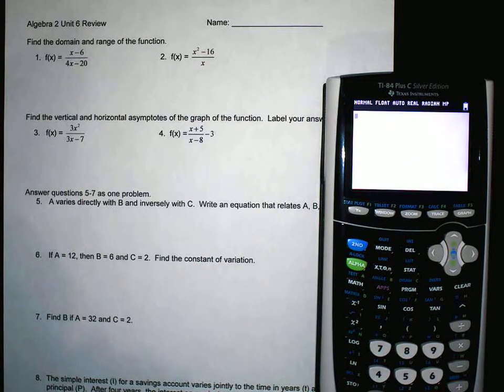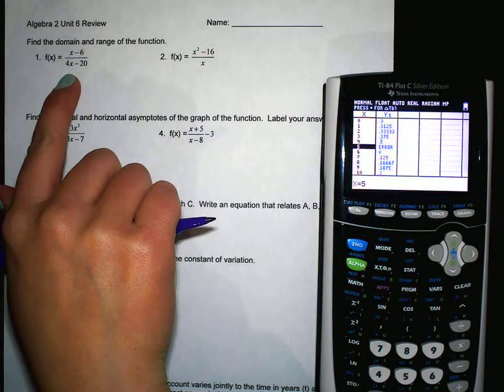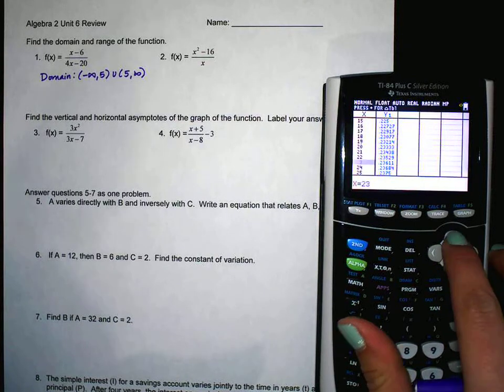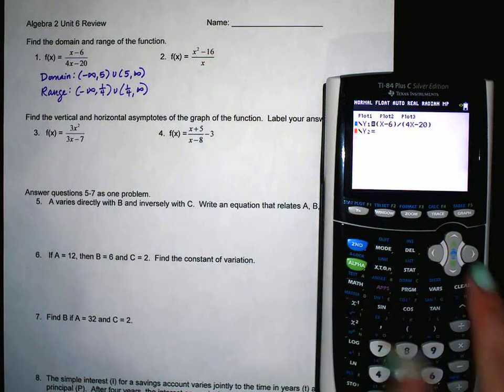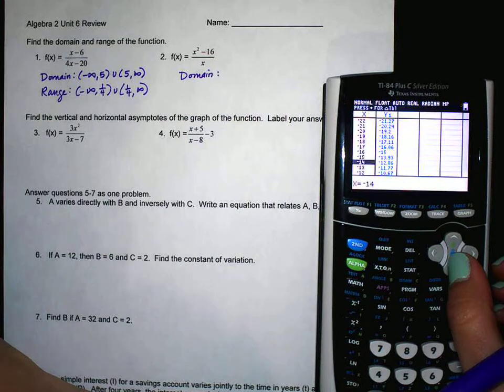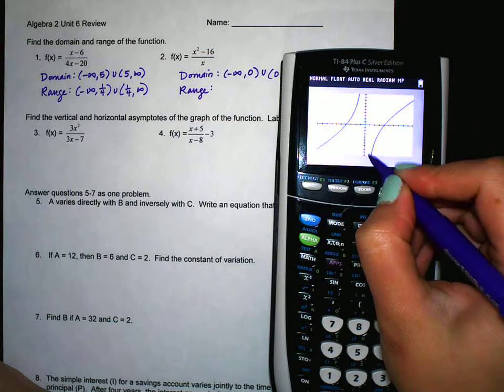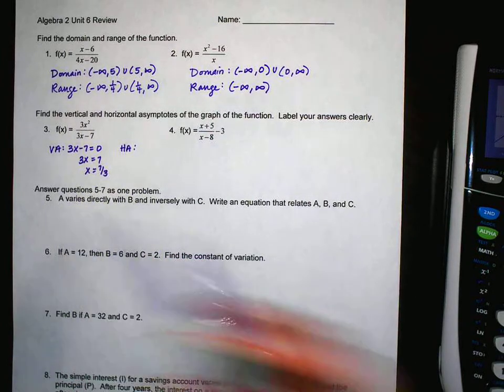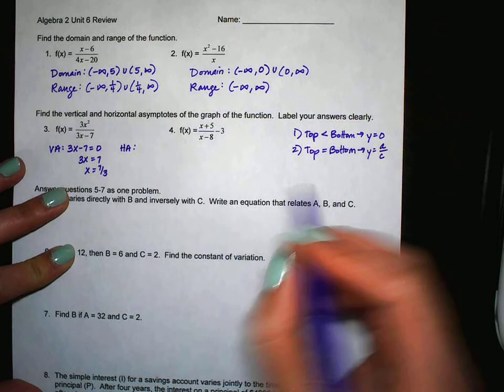Unit 6 Review - Problems #1-4